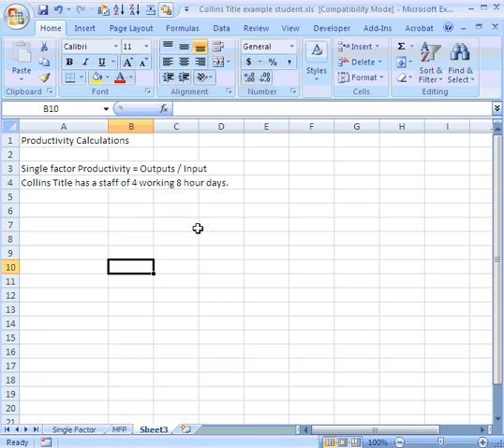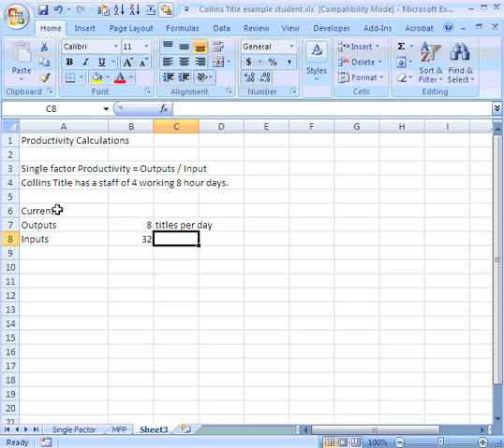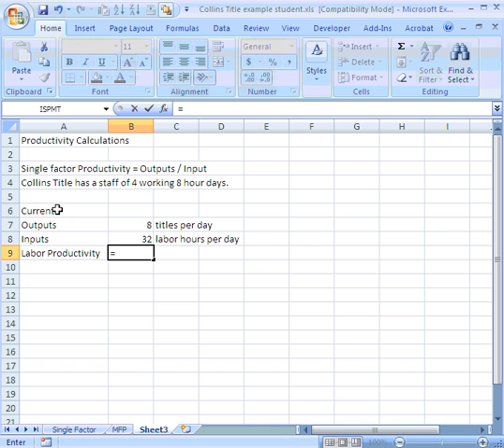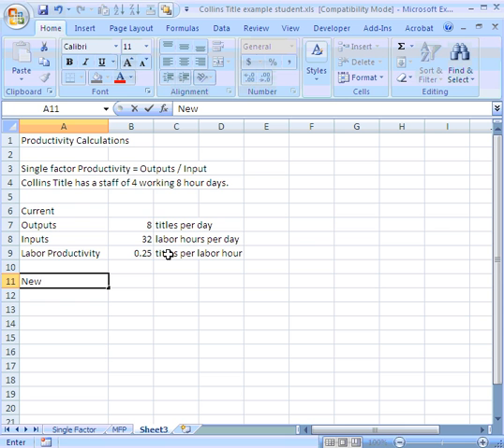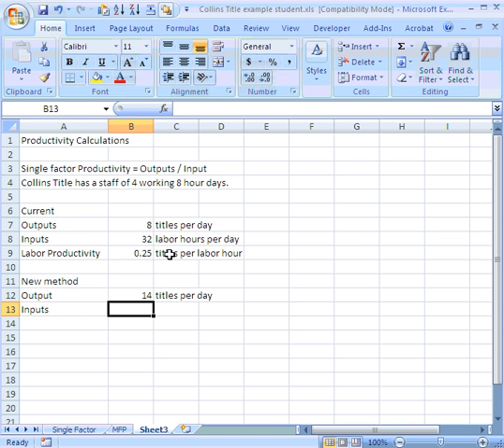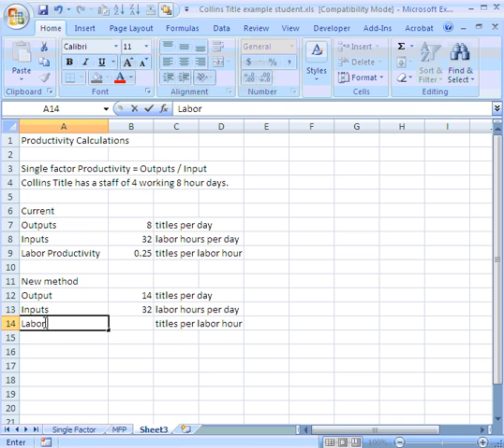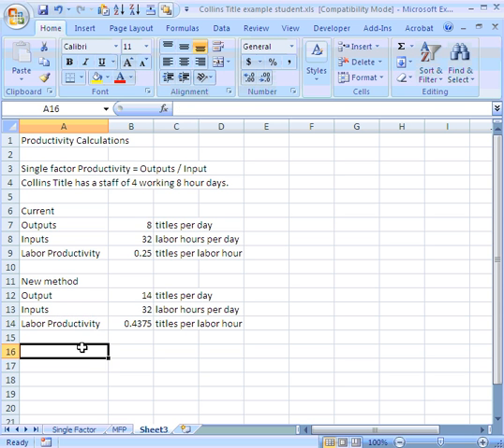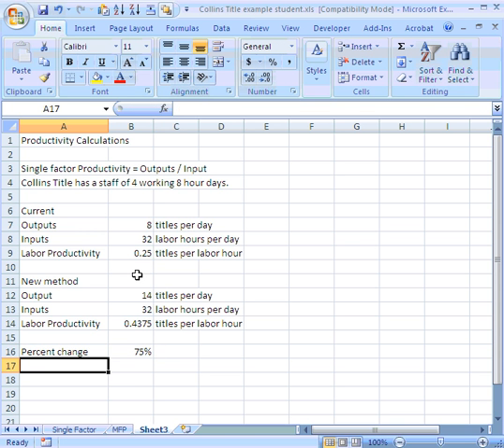Collins Title Multi-factor productivity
Short video on multi-factor productivity in Excel.